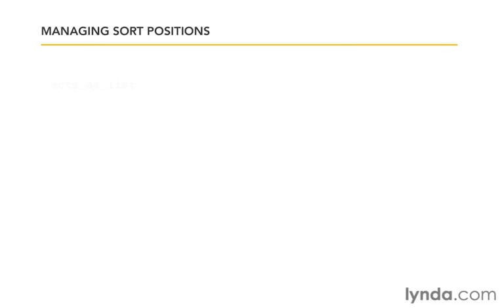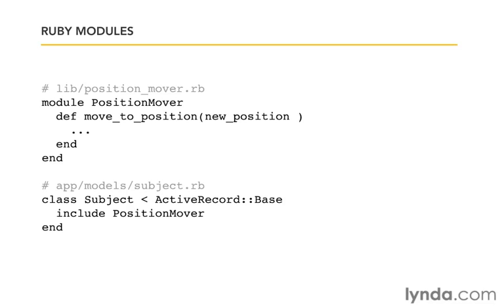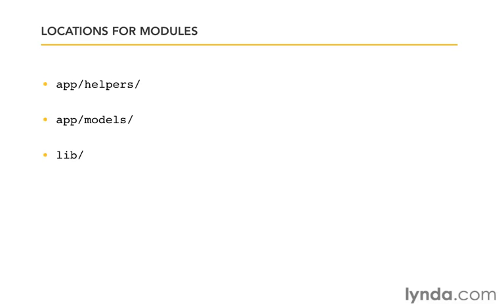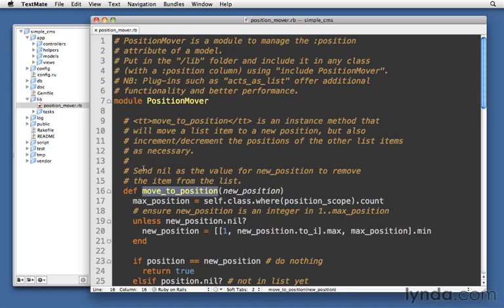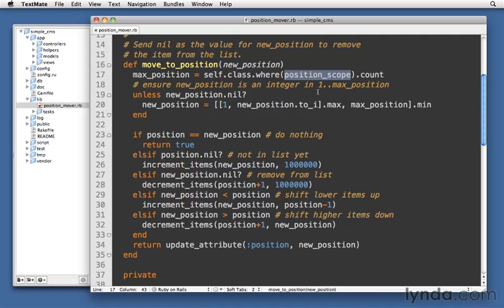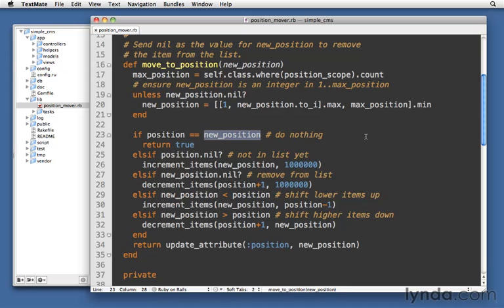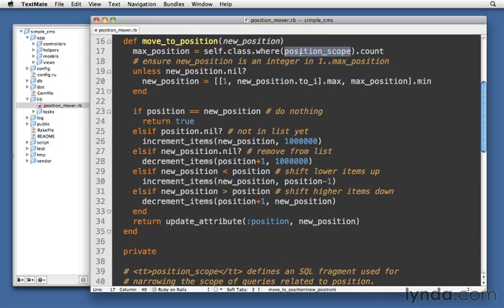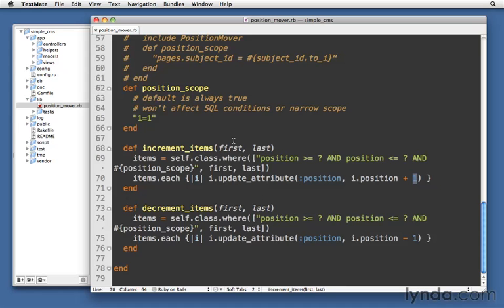Managing sort positions Ruby On Rail 4